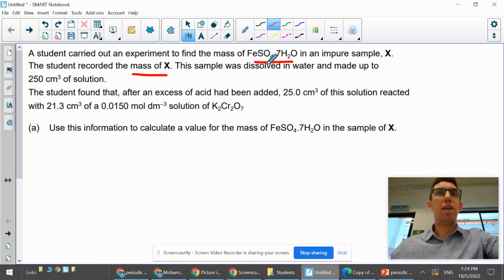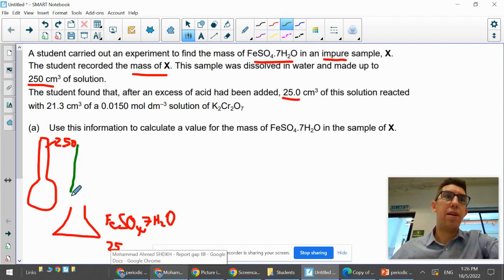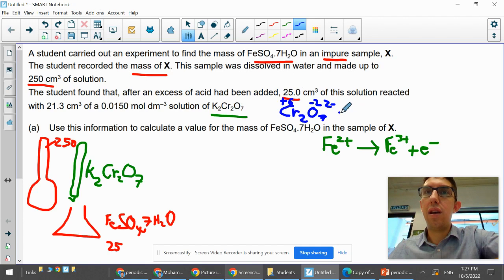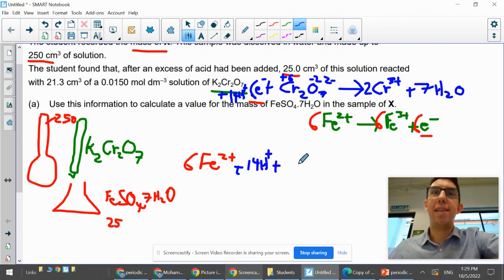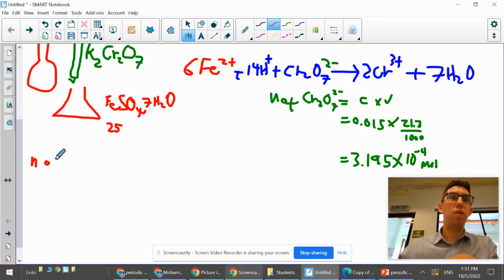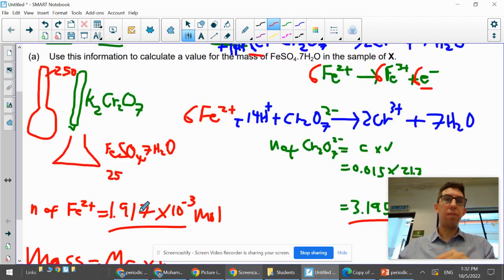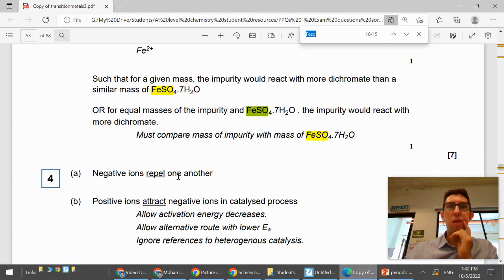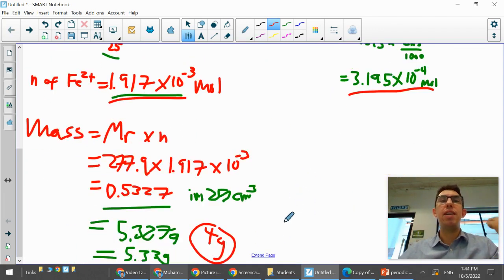Difficult amount of substance titration exam question